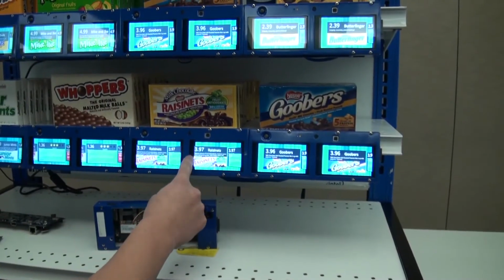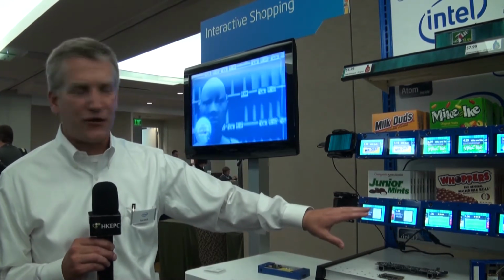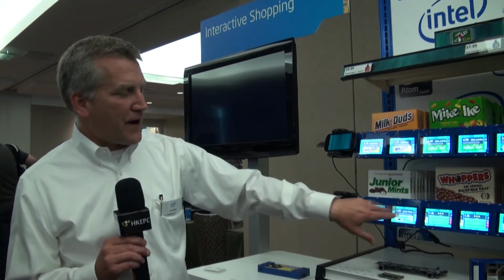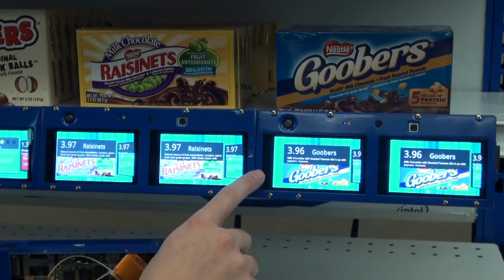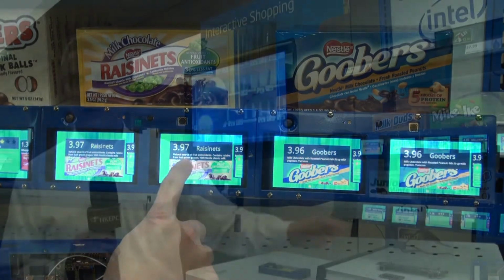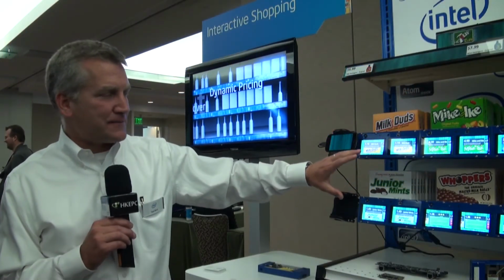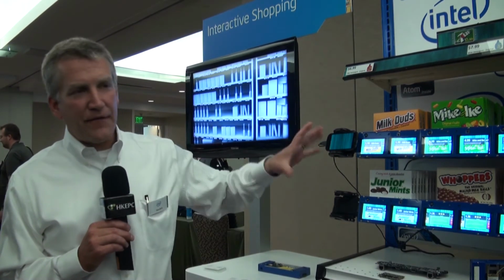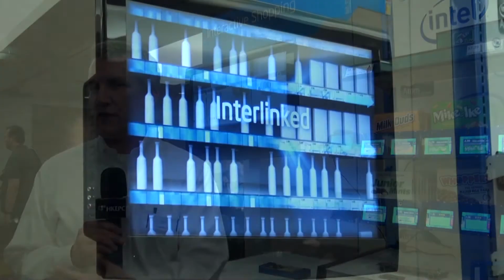Intel IDF US 2012 「 Interactive Shopping 」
Intel Lab 同時展示基於 Atom 處理器的互動電子標籤系統，主要針對超級市場及百貨公司等商業應用，它取代了傳統的價格標籤，採用小型的 LCD 屏幕，除了顯示價格外，它更提供觸控操作讓用家查詢詳細的產品資料、其他消費者的評價、市場推廣訊息或特價推廣等，資料更可以 WiFi 或 3G 連線更新，商戶可以透過中央系統管理龐大的庫存系統，無論是庫存量或是價格均可作出實時更新。